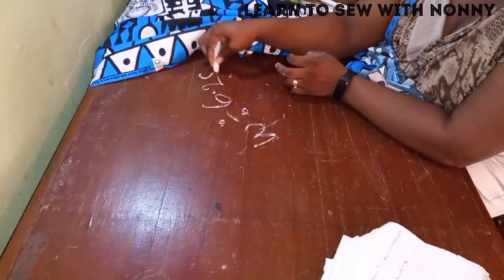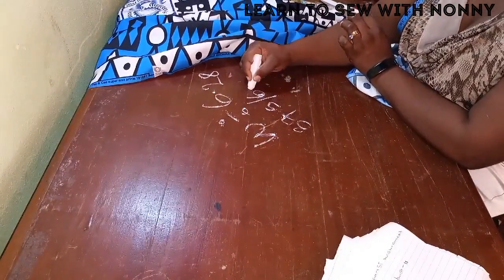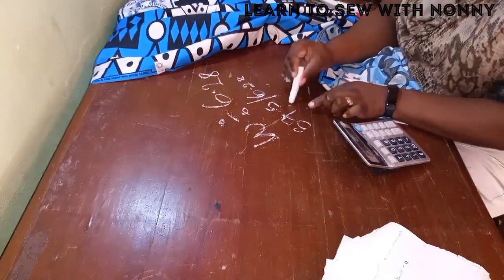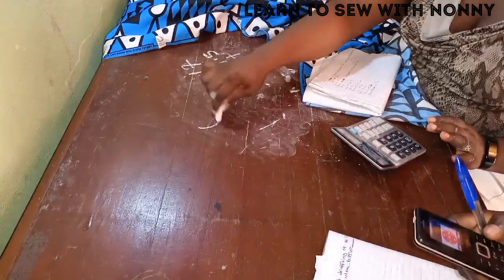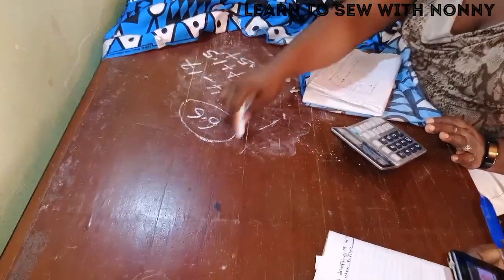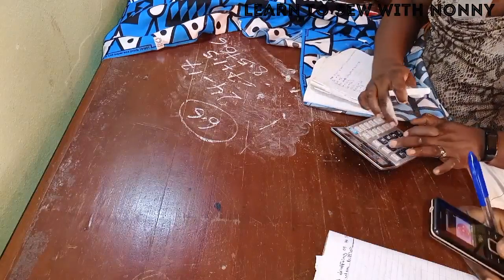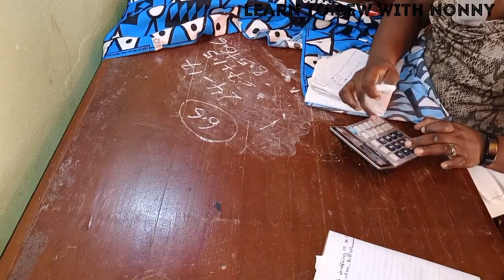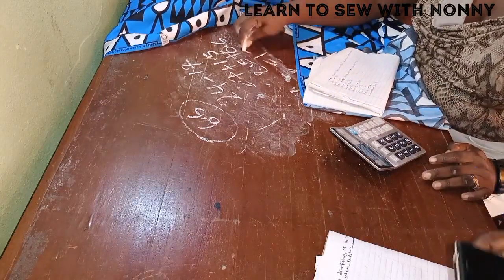How to Make an Off Shoulder Princess Dart Bustier Peplum Top.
Hey Guys,Welcome back to another exciting Tutorial. This video clearly illustrates the Drafting,cutting and sewing an Off shoulder princess Dart Bustier Peplum Top.
= Link to the video on Tips and Tricks how to draft a perfect princess dart bustier.

=Link to the video the the padding, joining and ironing a Princess Dart Bustier.